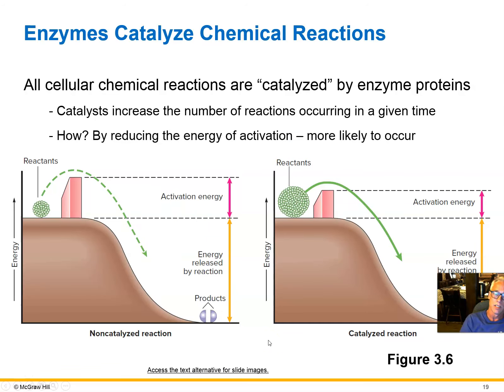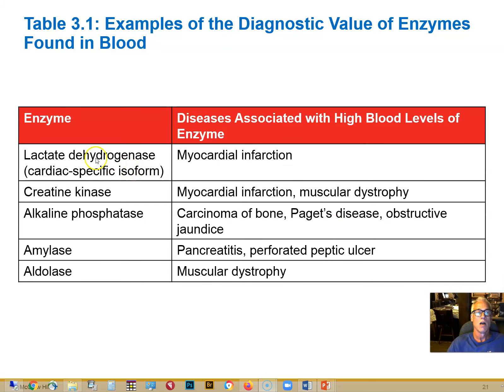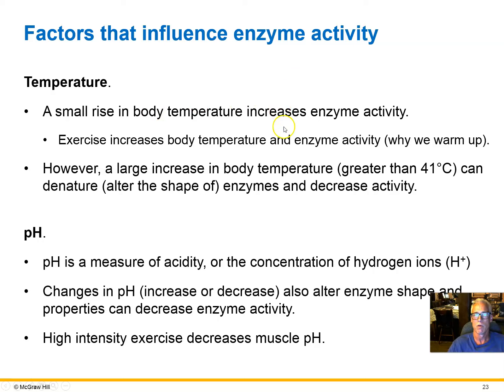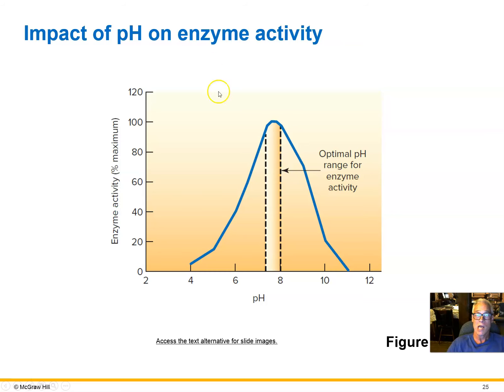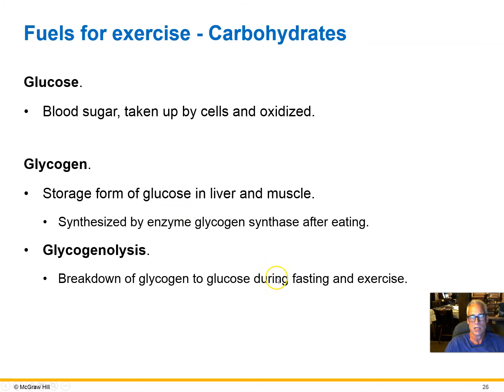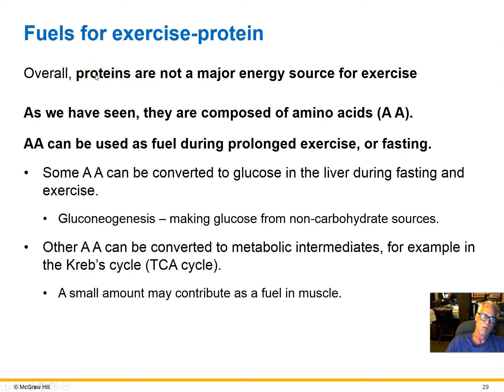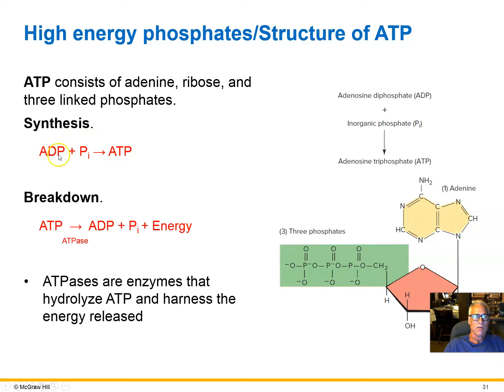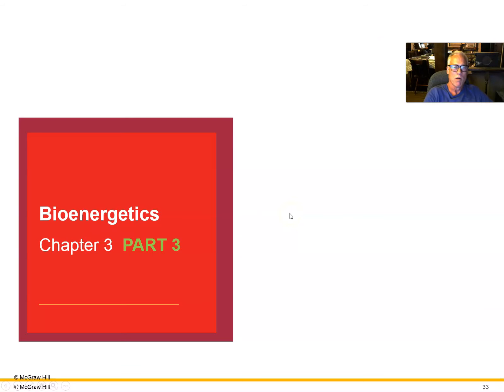Ch 3 Part 2 Bioenergetics Coupled Reactions